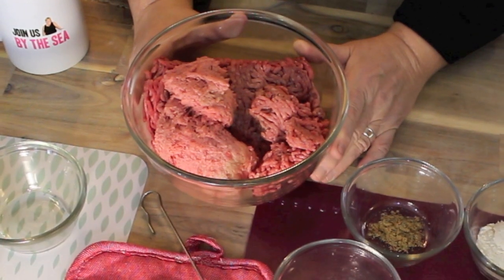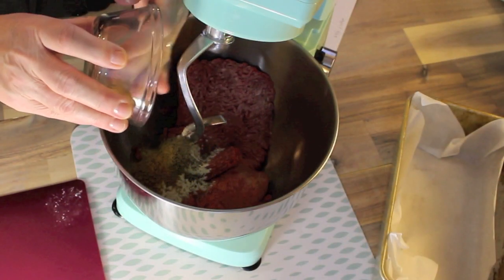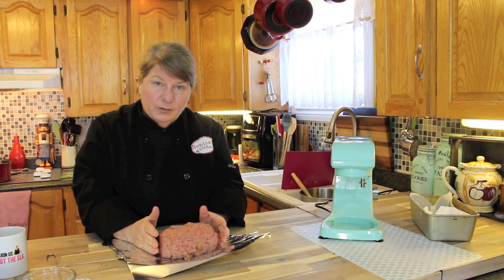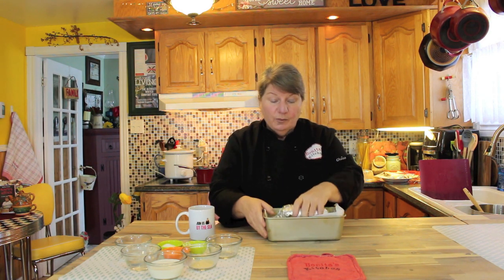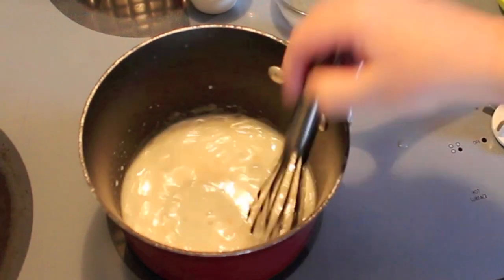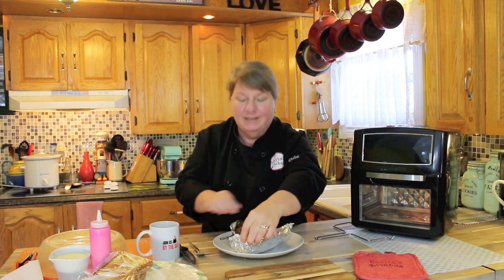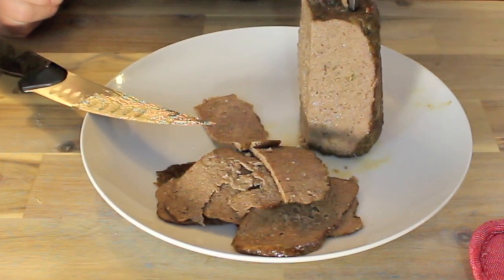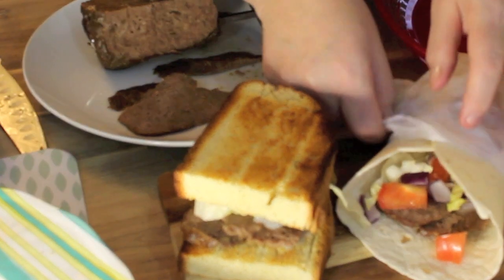Homemade Donairs and Sauce - Bonita's Kitchen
Welcome to Bonita's Kitchen! Today we will be making Homemade Donairs and Sauce. Made with lean ground beef and ground turkey, plus a few tasty seasonings and spices.

Ingredients:
1 pound lean ground beef                               ½ pound ground pork or turkey
2 tbsp flour                                                       ½ tsp black pepper
1 tsp sea salt                                                    1 tsp onion powder
1 to 1½ tsp garlic powder, or fresh clove    1 tsp ground Italian seasonings
½ tsp ground coriander                                    1/8 tsp cayenne pepper

Method:
In a bowl, add all ingredients and work it together by hand or by a mixer with hook. After knead seasoned meat with hand by folding the meat to work it more together and all combined.
Do this in the bowl or on the counter.

You will need 8 x 4 inch pan, 1 metal skewer, foil wrap.
First, take the meat and put on foil wrap and form a long rolled log. Wrapping with foil. Take the metal skewer and poke through both ends, then pinch the side around the skewer and put in the fridge for 1 hour to overnight until all seasoning got time to marinate and the spices build more flavours.
Then remove from fridge and place on 9 x 6 inch pan, long ways so skewers are resting on the sides.
Then preheat oven to 350ºF and place pan on centre rack and bake for 1½ hours or until baked. Depending on your oven! Internal temperature is 180ºF
When baked remove from oven and place on cooling rack for 5 minutes or until room temperature, this would be easier to shave small slices of meat from donair log.

Or bake in the Air fryer if you have a rotisserie attachment, set unit to the rotisserie temperature and start.
Cook until the internal temperature is 180ºf and baked.
Then put donair log on your cutting board, let rest for 5 minutes. Then thinly slice long ways.
Serve on flat bread, taco wraps, or regular bread, chopped tomato, raw onions and slivers of lettuce.
DONAIR SAUCE
Recipe:
½ cup milk                                 ½ cup water
1½ tsp garlic powder                  ½ tsp sea salt
1 tsp canola or vegetable oil      2 tbsp cornstarch
2 tbsp vinegar                            2 tbsp white sugar, more to taste
Method:
In a small saucepan on medium heat, add milk, garlic, sugar, sea salt, oil and slow mix together.
"Then a vinegar and whisk well. "
Then add to a measuring cup water and cornstarch, mix well and slowly add to saucepan stirring until thickened.Taste sauce and add more sugar or garlic to your taste……

Bonita’s Special Note:
This recipe is a viewers request, it’s not a NL traditional recipe but it have been available here in a few restaurants for over 30 years or more. The younger generation got use to this spicy seasoned meat served on flat bread and topped with a sweet donair sauce. This is not anywhere close to the original donairs and sauce recipe, but a mixture of spices that taste close to the donair I remember eating. Enjoy!
I apologize in advance if anything in this video is not clear or misread, please follow my recipe when making this dish.